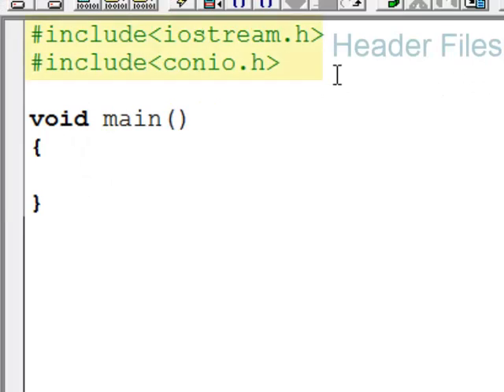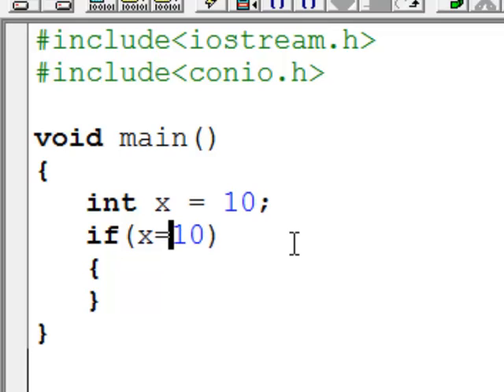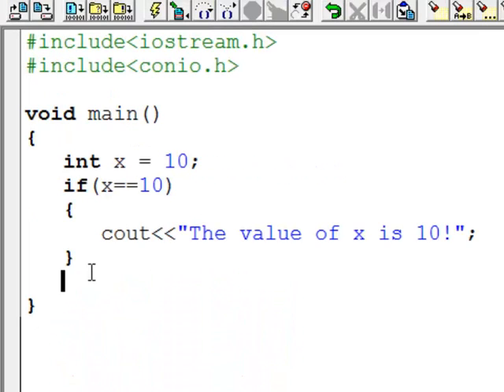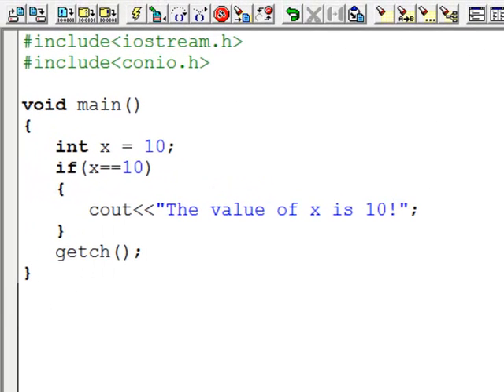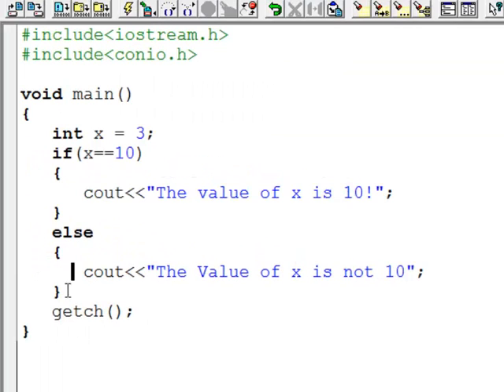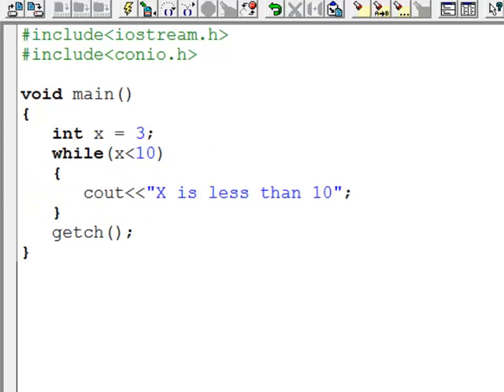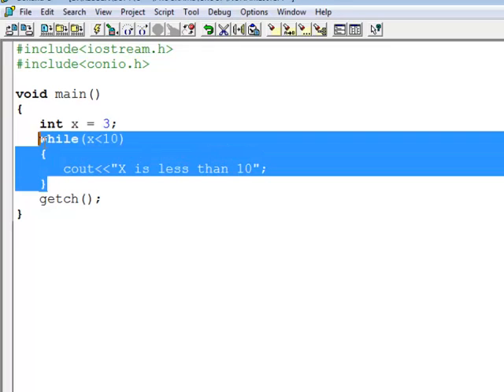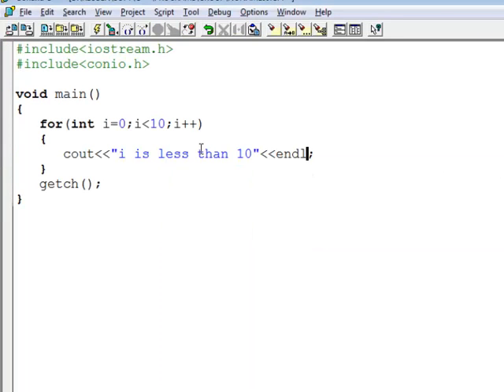(2) Ultimate C++ Tutorial [ if((), for(), while() ]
Free and open, interesting scripts for your level anyone and everyone
The 2nd video of a tutorial series aimed to not only introduce, but to completely make you at home with c++. Now you can finally find everything you need to know here...
We are still at the begginning stage, but I have hopes...